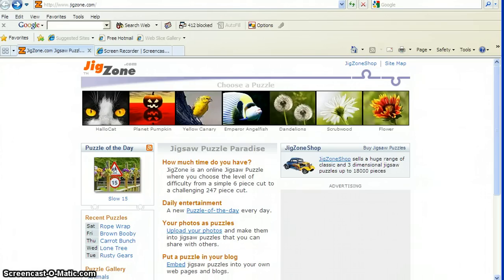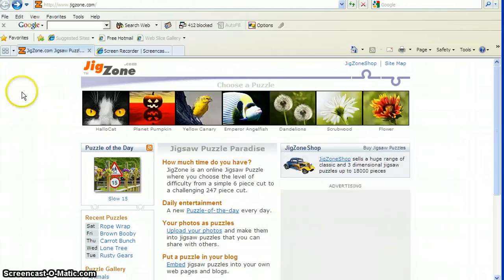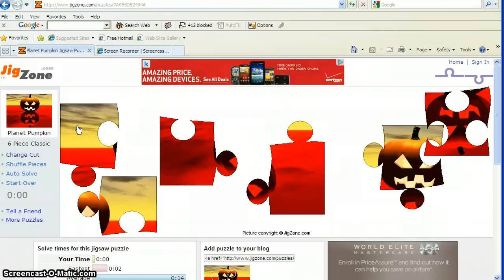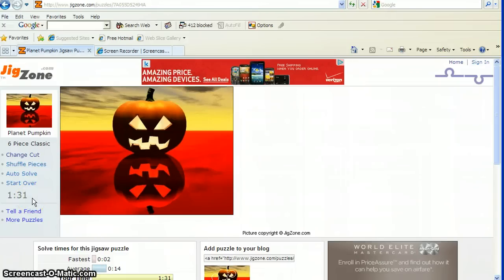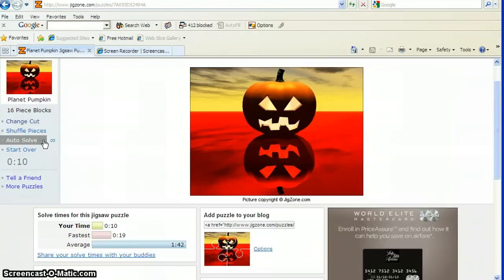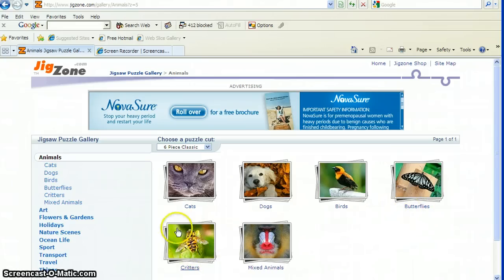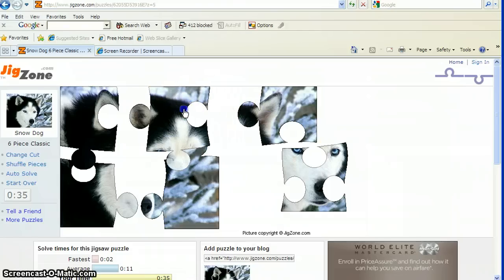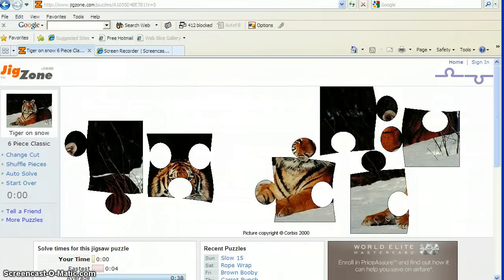Chiplock-The Jig Zone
Using puzzles to practice our reading strategies.